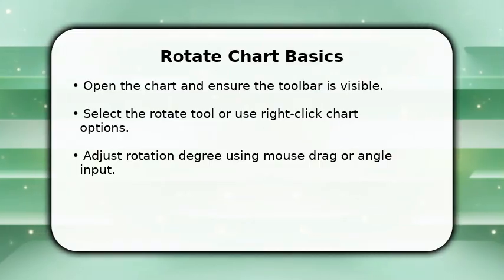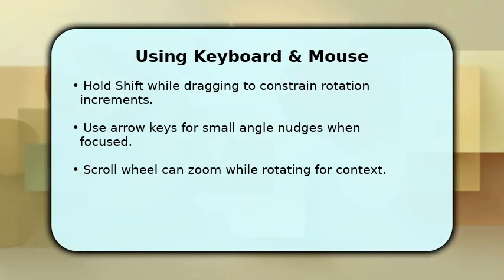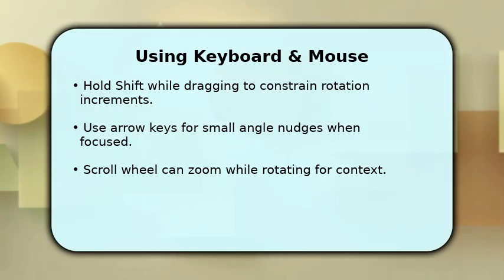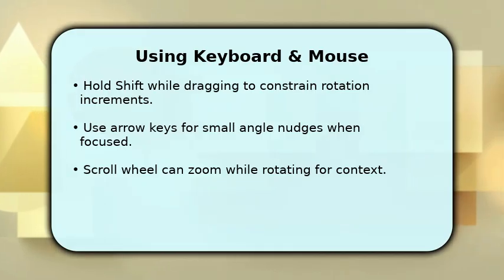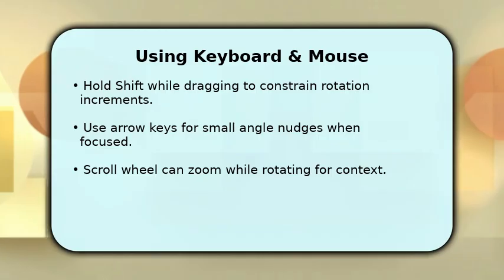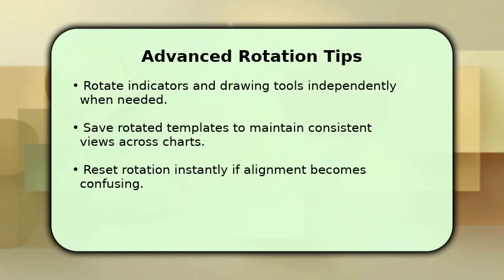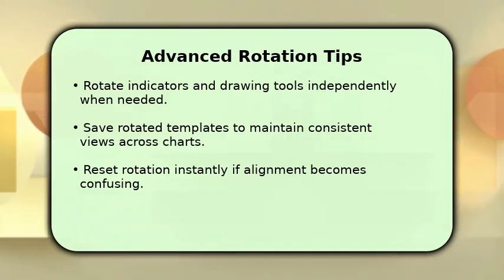How to Rotate TradingView Chart - Step By Step Guide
How to Rotate TradingView Chart - Step By Step Guide | 🔒 Surfshark VPN Deal — Stay private and secure. $1.99/mo + 3 Months Free ▸

Master the art of chart rotation on TradingView with our comprehensive tutorial. Learn essential techniques for analyzing market trends and making informed trading decisions.

TradingView, chart rotation, market analysis, trading guide, financial tools, technical indicators